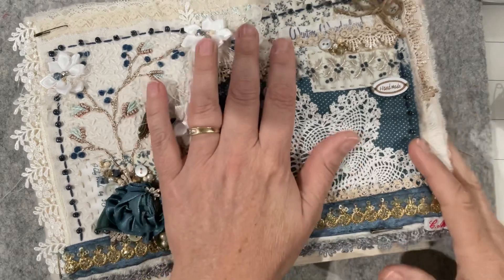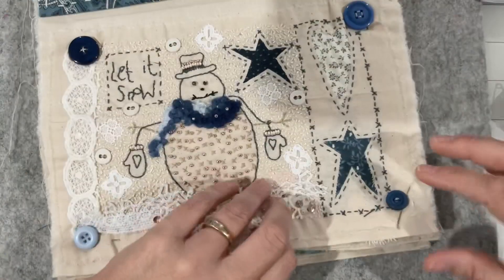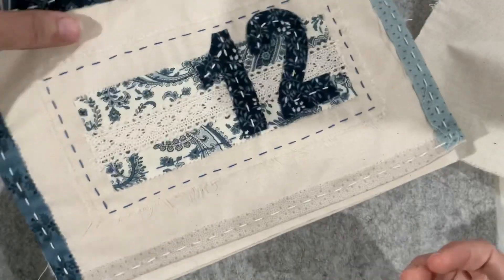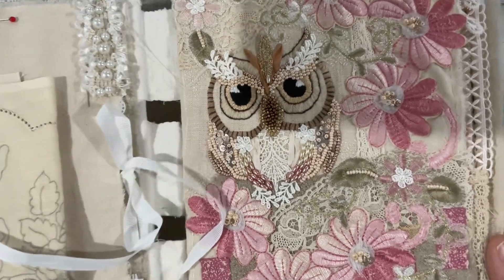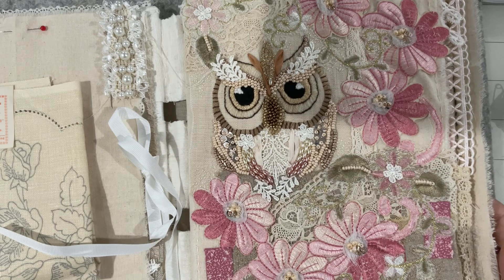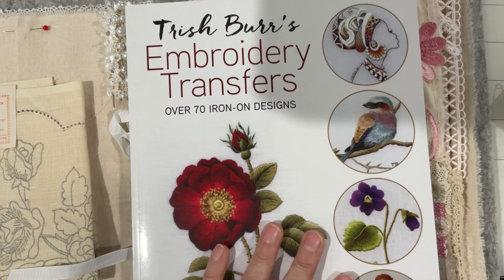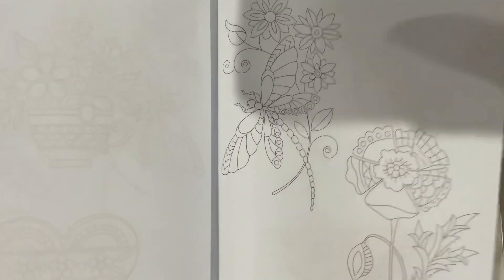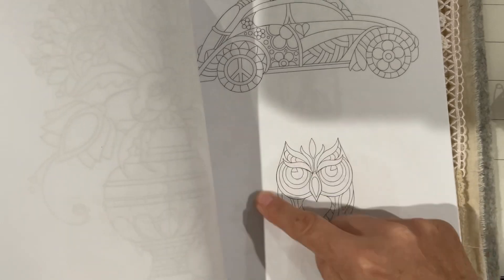Part 38 : OWL or BIRD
PART  38 Bird or owl prompt, join me as I complete the next prompt and how I create the advent calendar and the bunting..plus other brainstorming ideas for the journal spine.

The last homely house channel…The hexagon quilt at the UK Quilt Fair.. appear at 15.15min

This is the link to my Hare if you wish to take a look!!

Vintage Blend Studio : this is Susanna’s channel with heaps of great videos including the house pattern I chat about! The house pattern is from Lisa Mattock foragebylisamattock

Beads are mostly from All About Beads (Browns Plains) Brisbane

Tobelovedtreasures

To be loved treasures by Corrine XXX